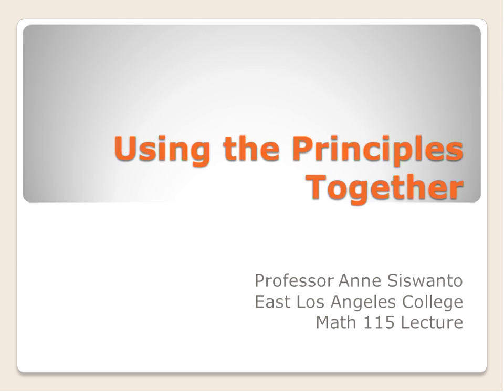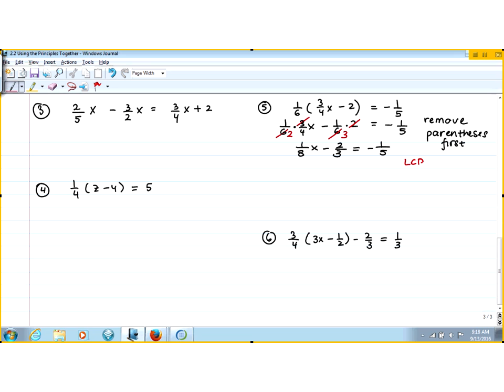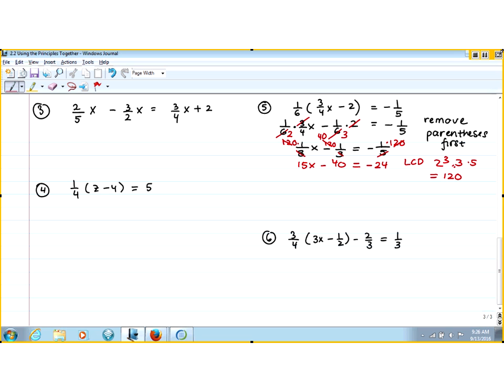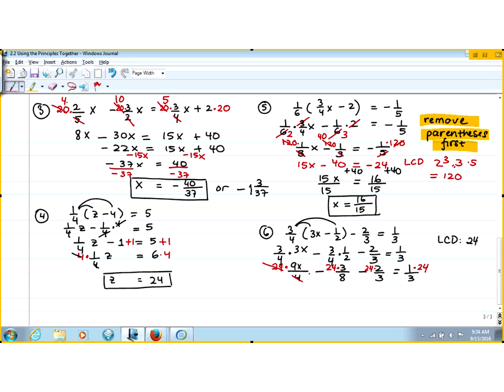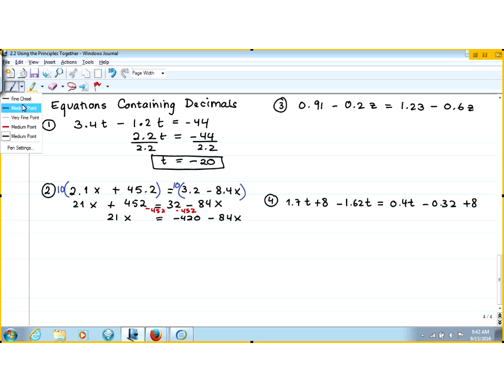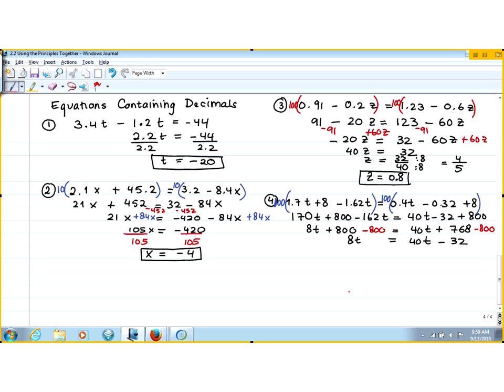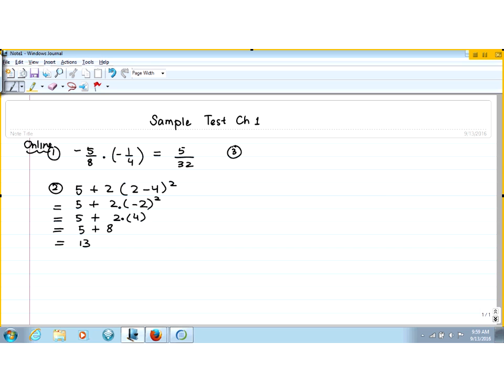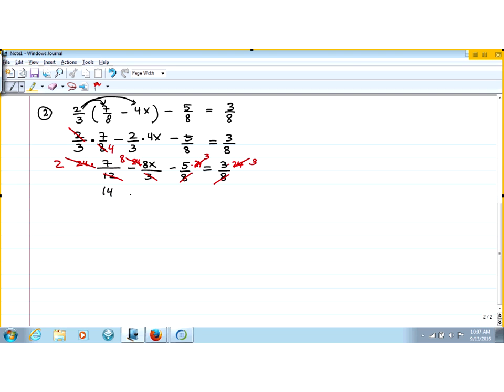Math 115 Fall 2016 Math 115 Fall 2016 - 9/13/2016 by Siswanto Anne